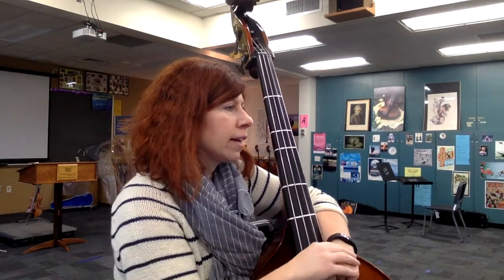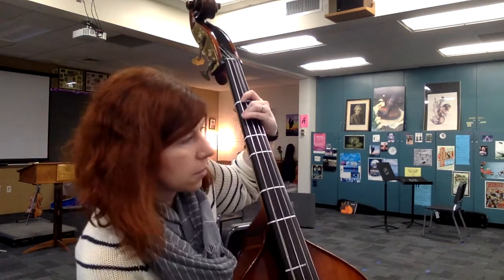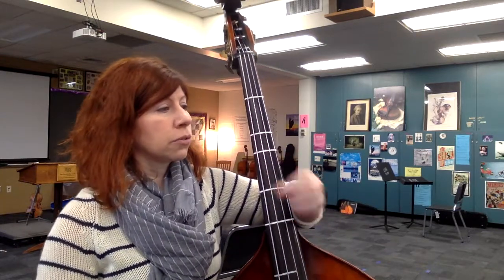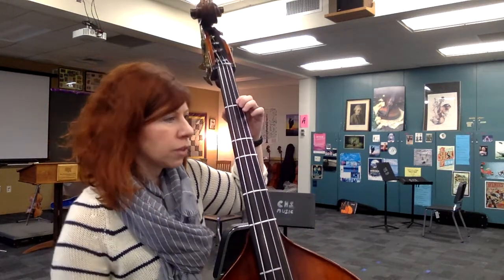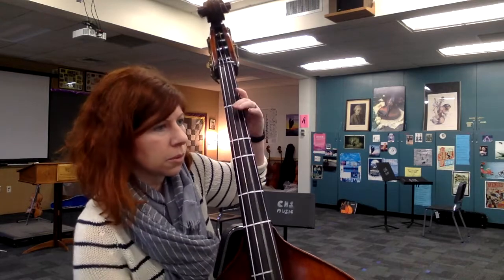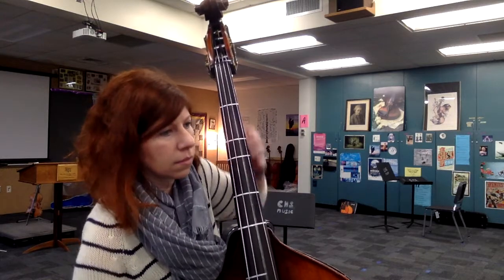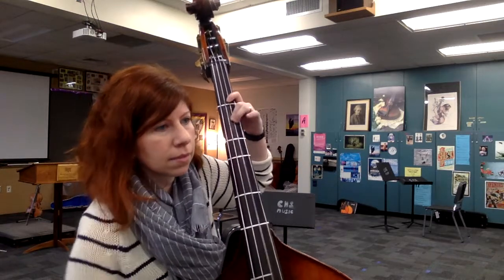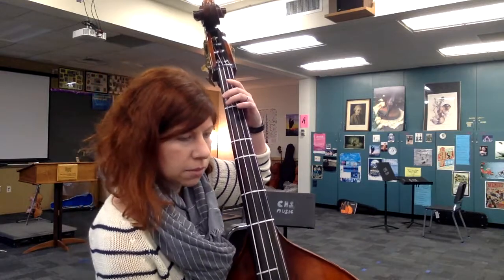Beauty and Fire Bass Part